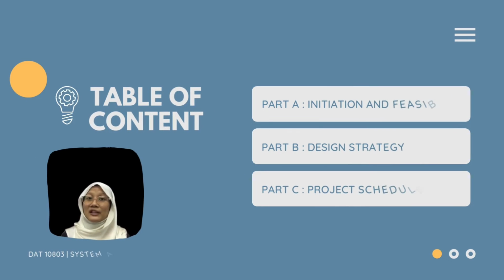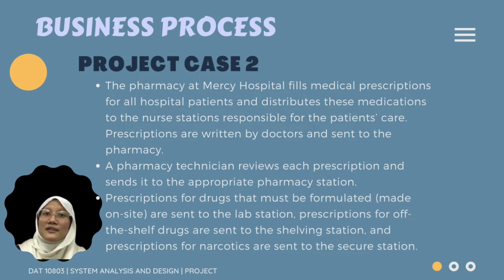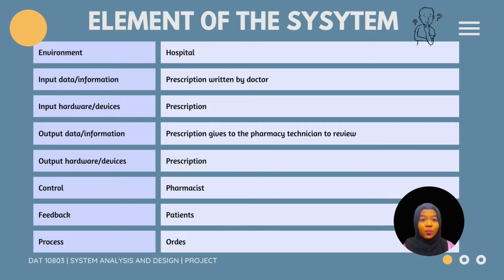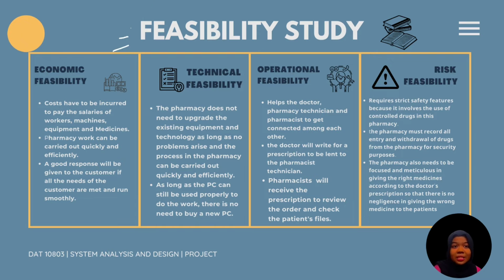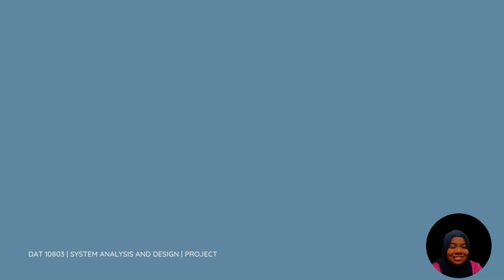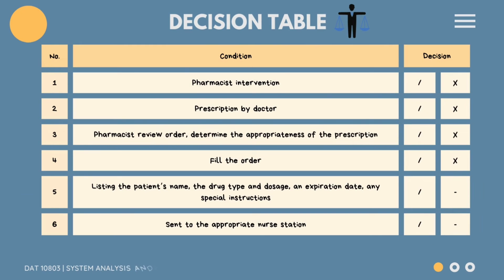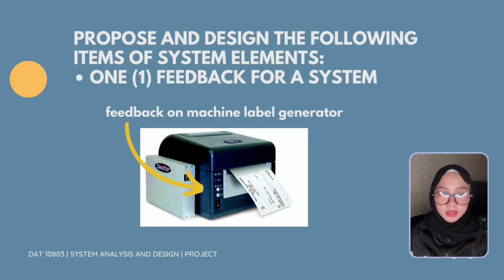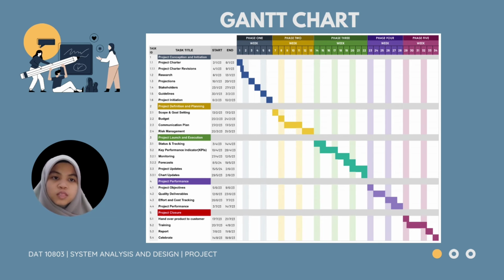DAT 10803 | SYSTEM ANALYSIS AND DESIGN | PROJECT | VIDEO PRESENTATION